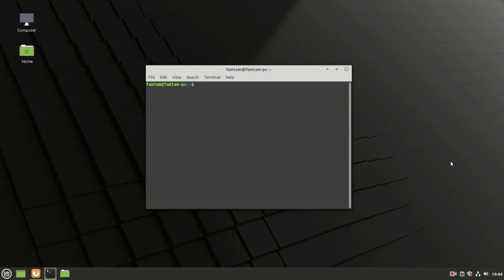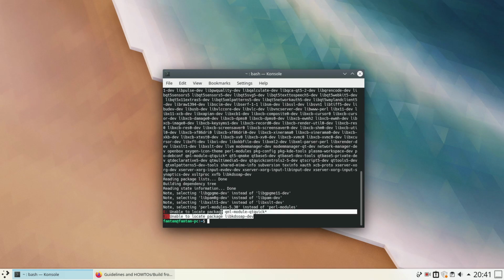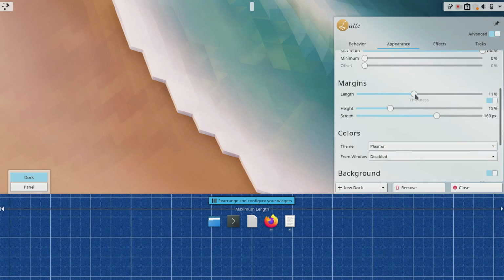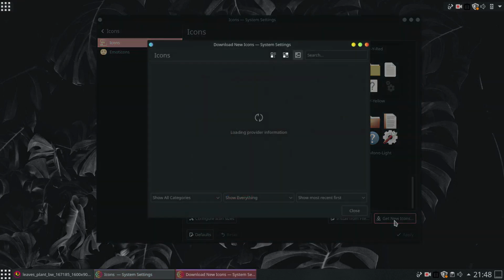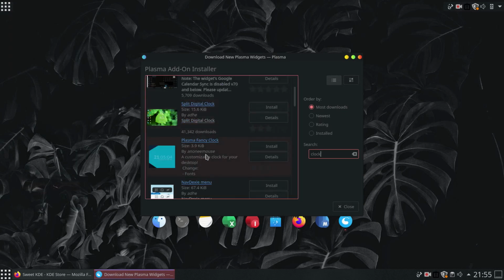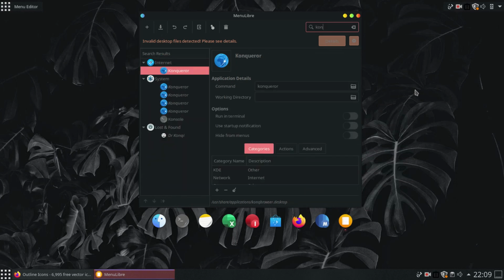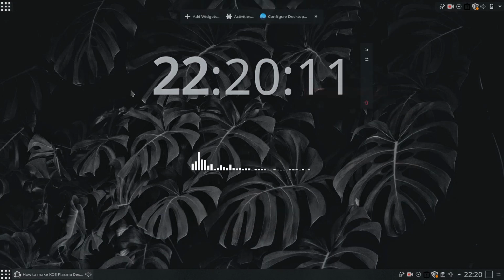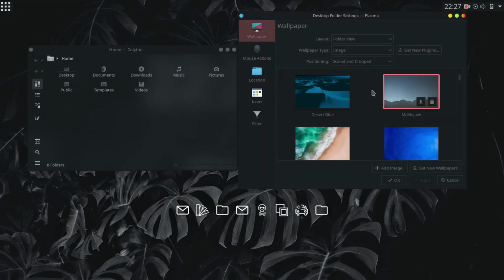How to make Linux Mint Look Aesthetic With KDE Plasma Desktop | Matte Black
How to make KDE Plasma Desktop Look Aesthetic

commands to install kde plasma:
sudo add-apt-repository ppa:kubuntu-ppa/backports
sudo apt update
sudo apt install kde-plasma-desktop